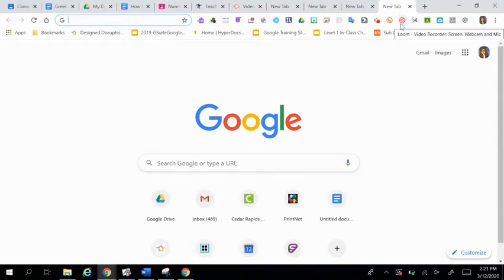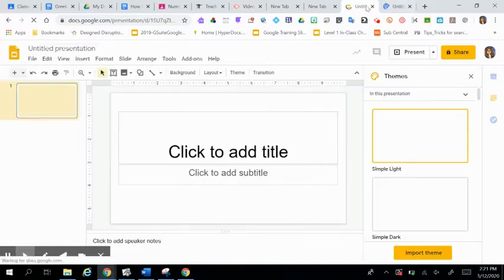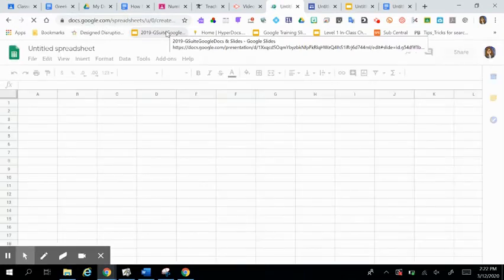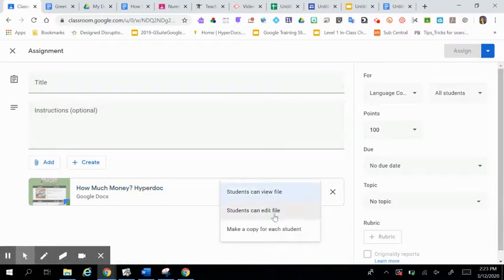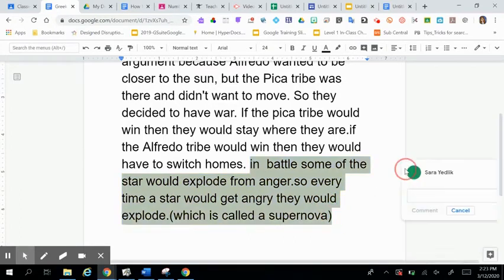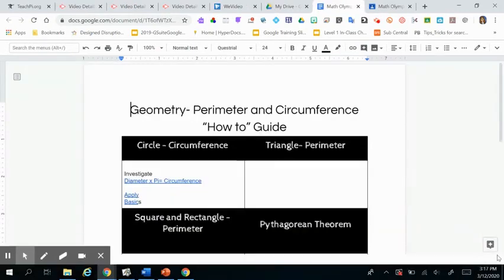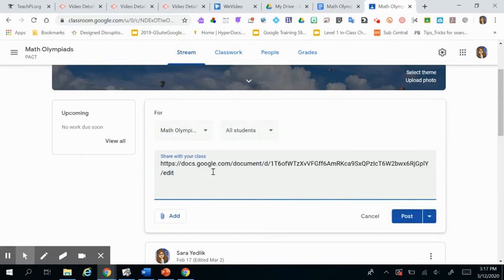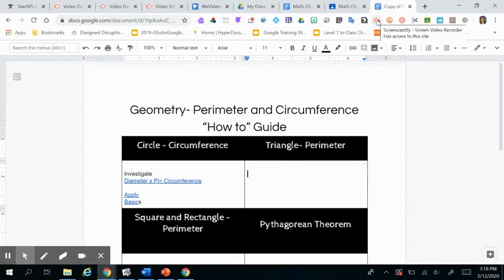Glorious Google Gadgets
Making a new doc, site, sheet or slide.
Assigning a document in Google Classroom- copy for each student.
Teacher Feedback using comments (generates email)